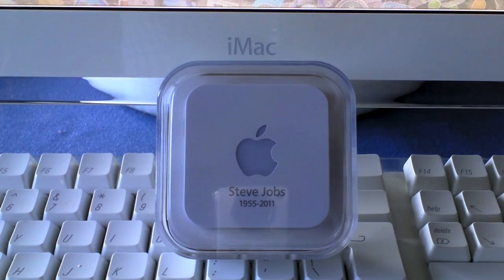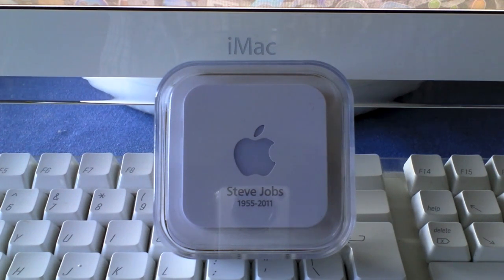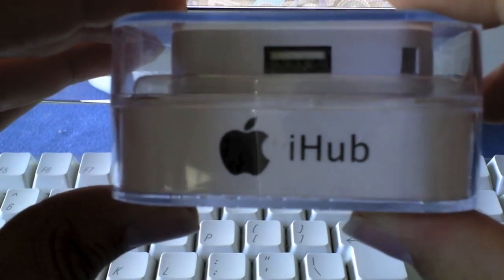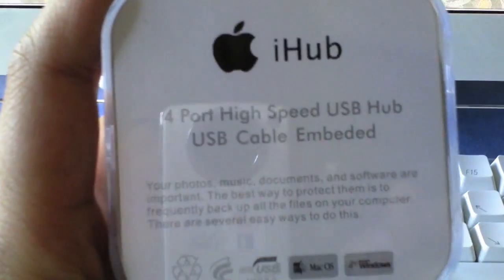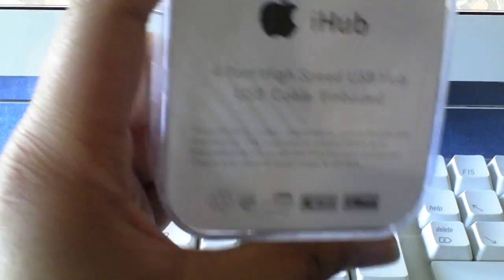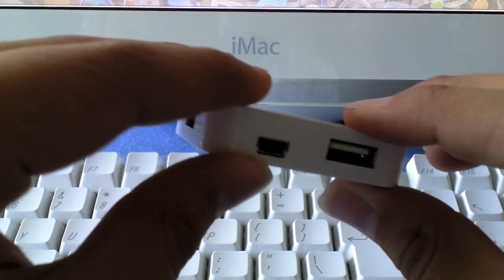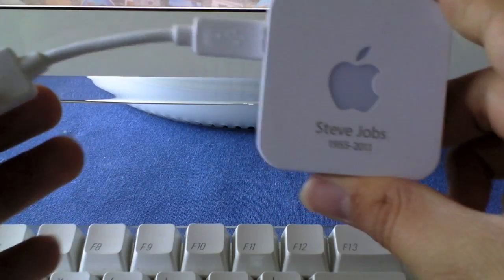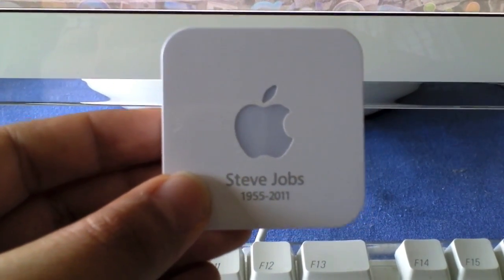Review: M.I.C Gadget iHub 2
In my first video I am review the Korean M.I.C Gadget's iHub 2! A 4-port USB 2.0 Hub which cost me £6.95 from eBay. Apologies for holding things to close to the camera, it's new and i'm still getting used to the zoom!